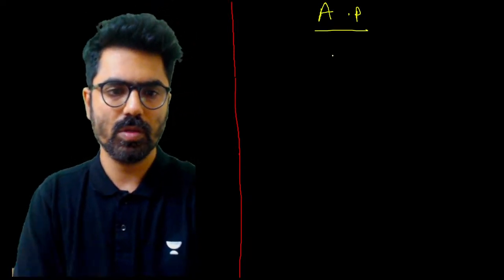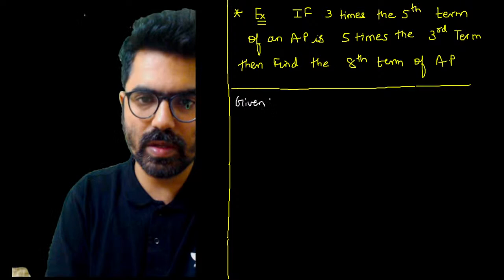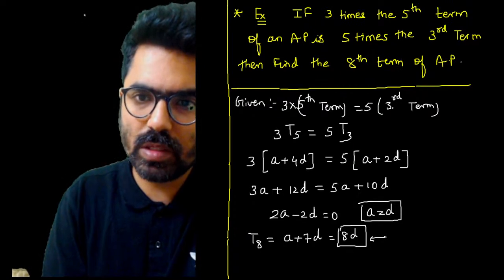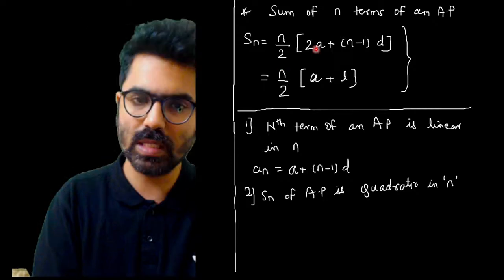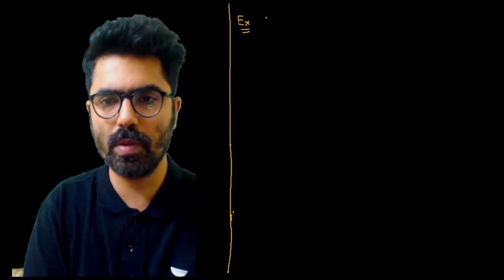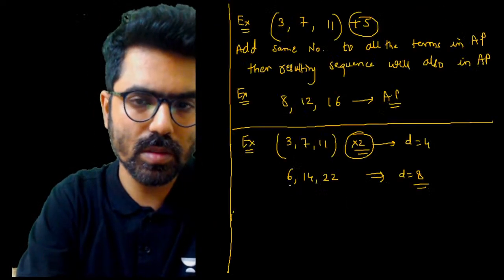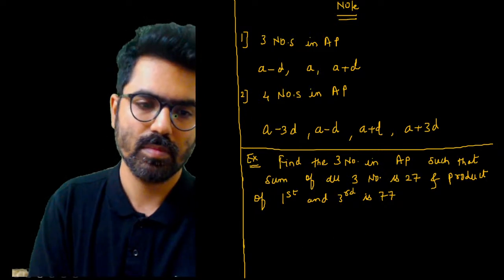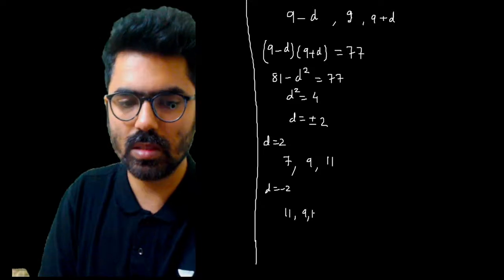Sequence and Series | Arithmetic Progression | Rahul Mohnani | ICSE and ISC Masters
In this session, Educator Rahul Mohnani will be discussing Sequence and Series - Arithmetic Progression.

You can enroll to Unacademy Subscription and get the following benefits:
1. Learn from your favourite teacher
2. Dedicated DOUBT sessions
3. One Subscription, Unlimited Access to Live Online Classes and Videos
4. Real-time interaction with best-in-class teachers
5. You can ask doubts in live online classes
6. Limited students in each Class
7. Download the videos & watch them offline